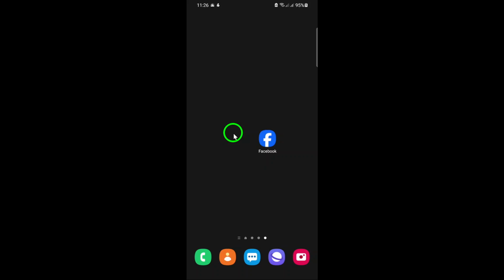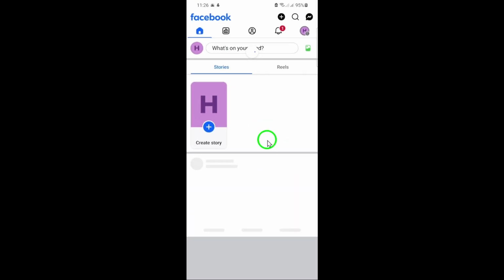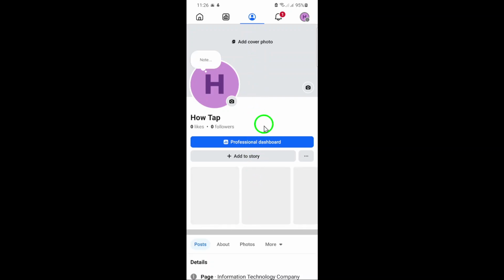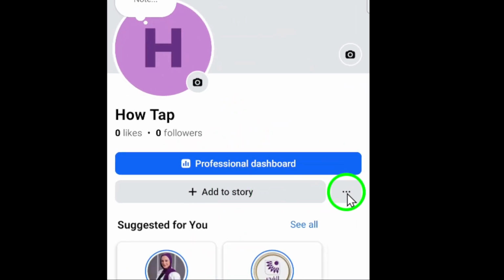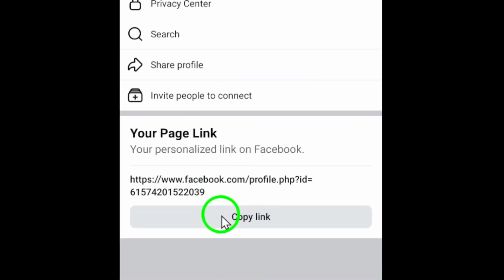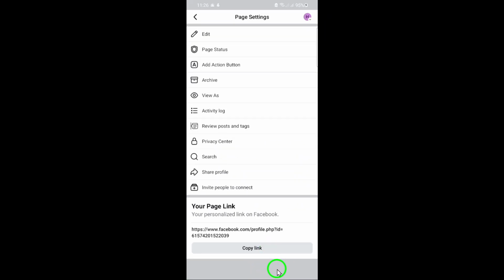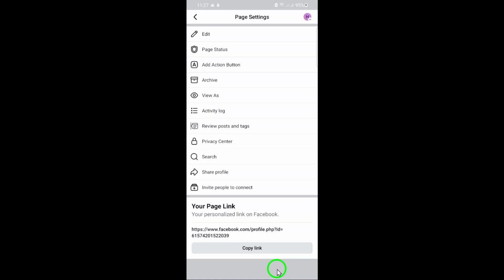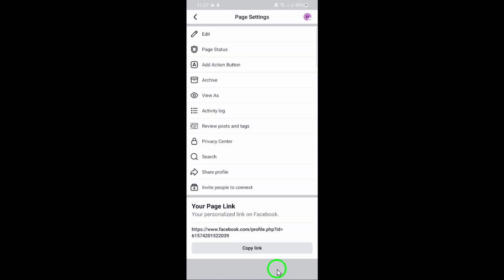How To Copy Facebook Profile Link (Updated)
Learn how to copy your Facebook profile link with this simple and updated guide! Follow these quick steps to share your profile link effortlessly with friends or for other purposes.

Steps:

1. Open the Facebook App.

2. Tap your profile picture or name at the top of the screen to go to your profile.

3. Tap the three dots (- - - ) next to "Add to Story."

4. Scroll down and select "Copy Link."

Timeline:
00:00 Start
00:12 How to do it
01:05 End